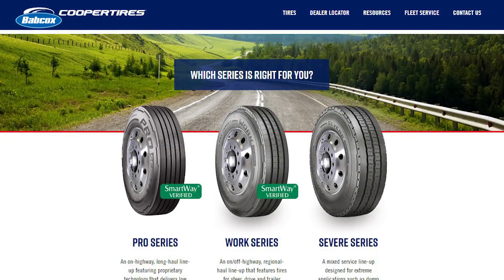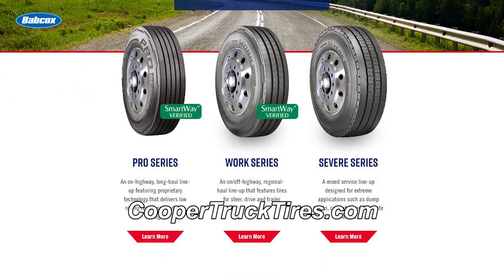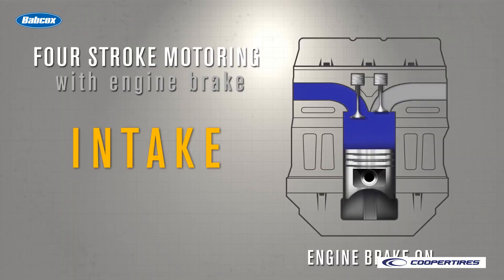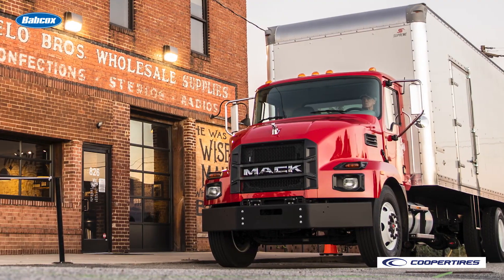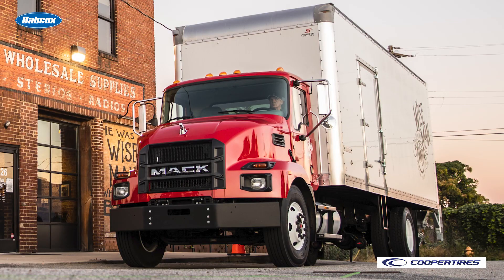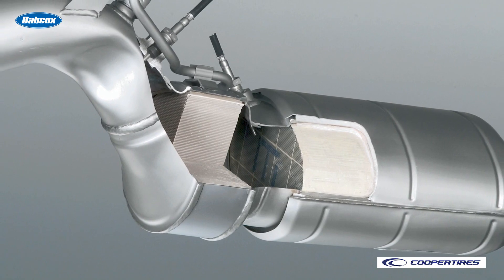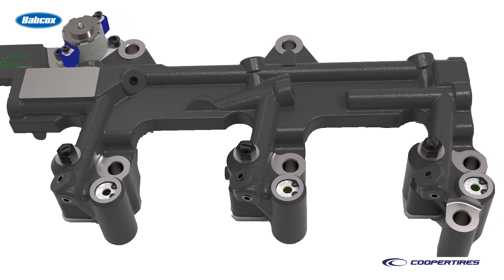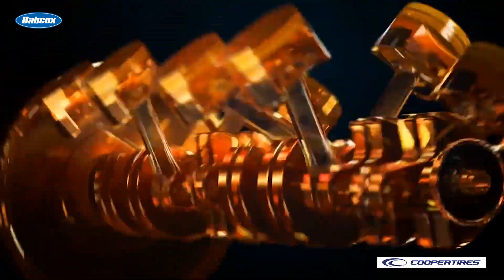Compression release brakes aren't just for heavy-duty diesel trucks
When you think of compression release brakes, or “Jake Brakes,” heavy-duty diesels probably come to mind. But today, this same technology and all of its safety, fuel economy and maintenance benefits is also starting to become available in medium-duty engines.